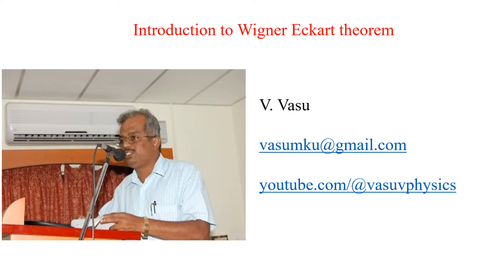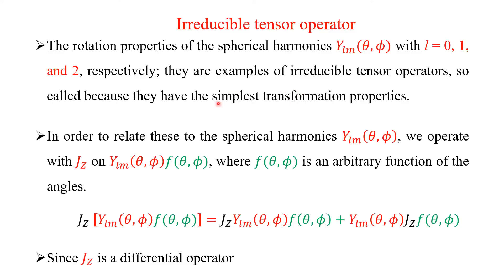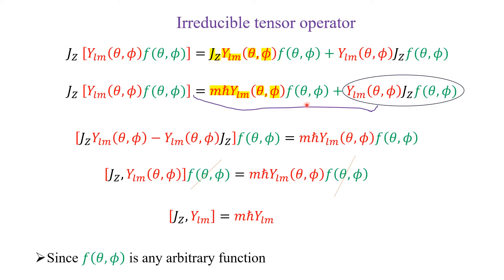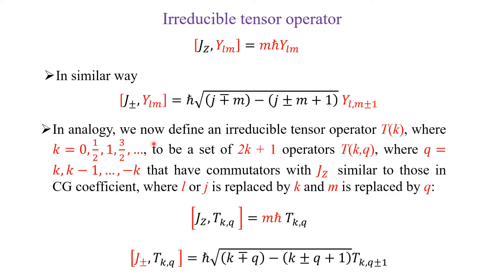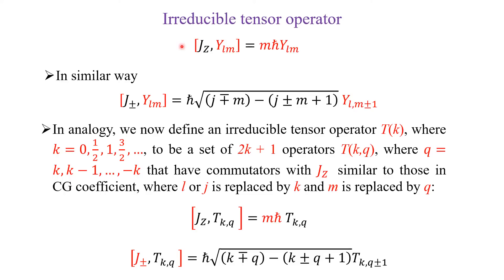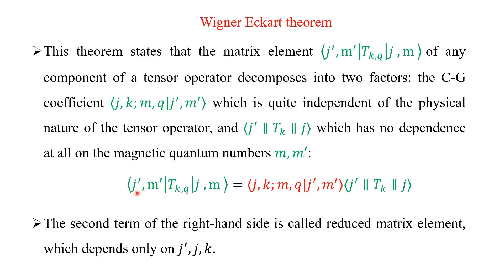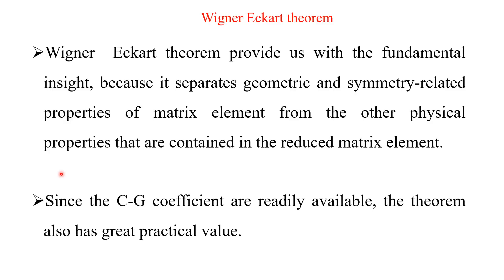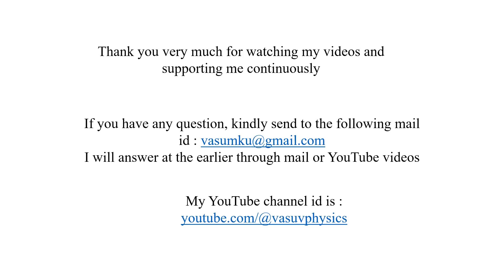QM 4.14 Introduction to Wigner Eckart theorem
This lecture deals with the Wigner Eckart theorem. This is introductory level lecture